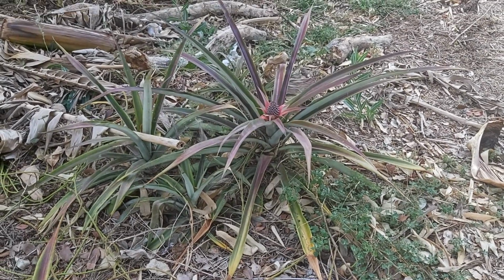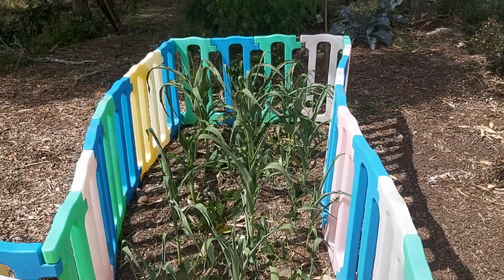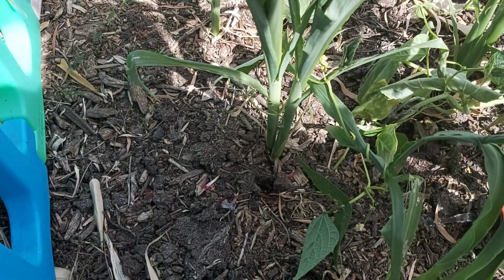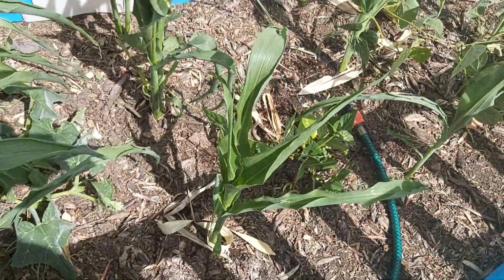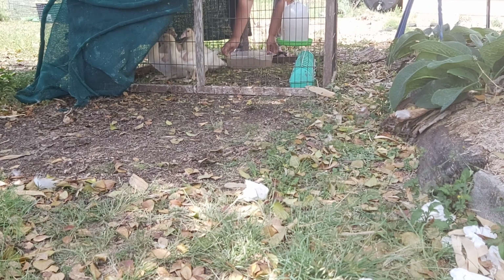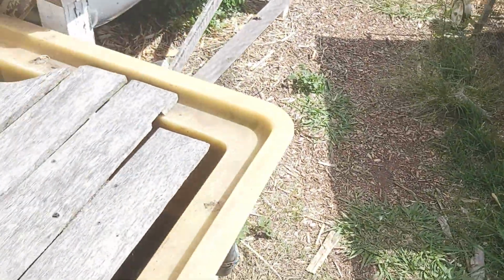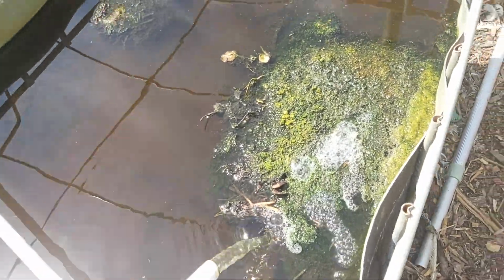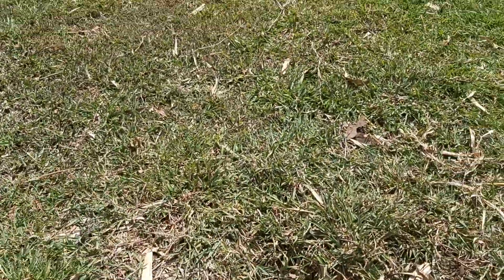VLOG it was a busy day yesterday